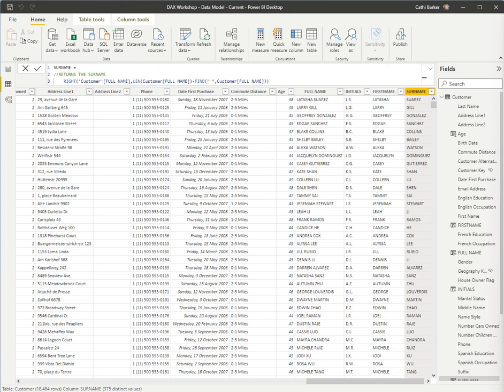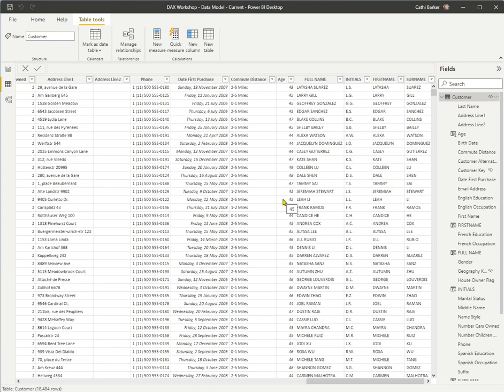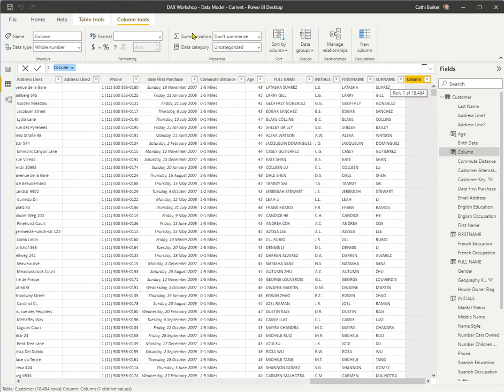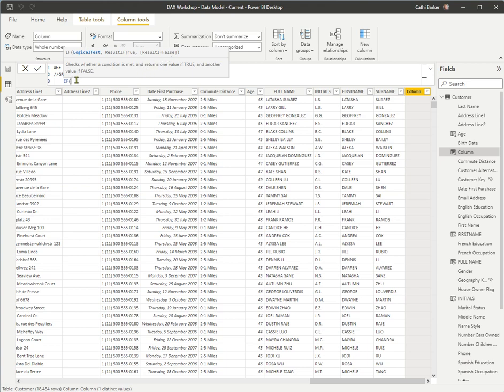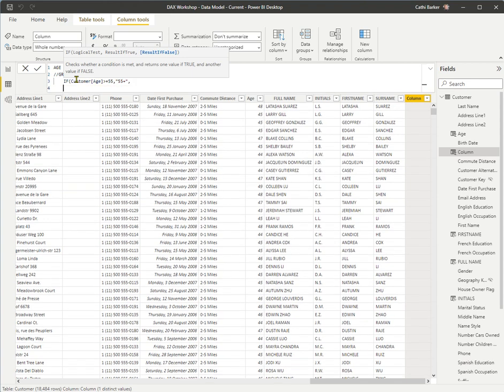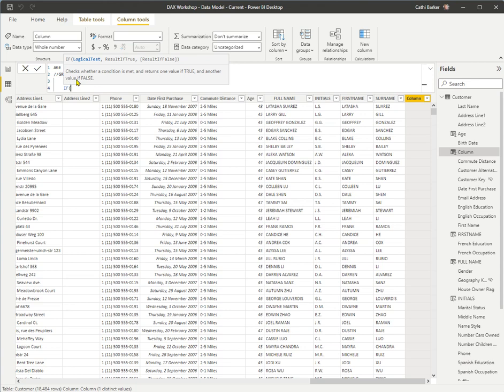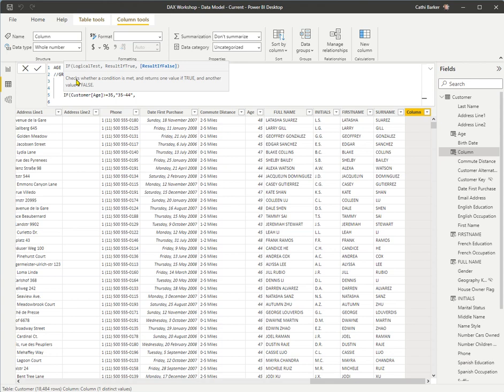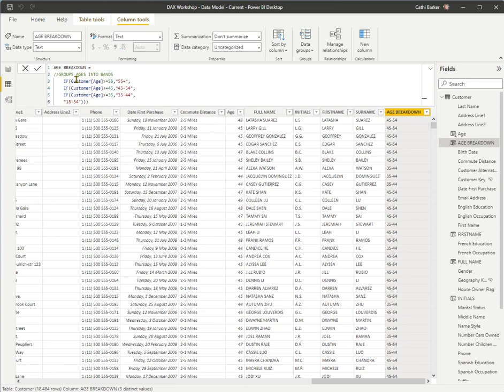MS Power BI - Level 4 - Video 6 IF Function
Notes Writing in the Formula Bar
• Use SHIFT ENTER for a New Line
• Use // prefix to write a comment explaining the formula
• Press TAB to indent
• Use intelli-sense to check you are on the right path